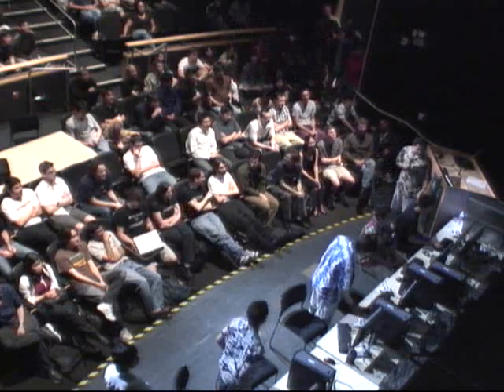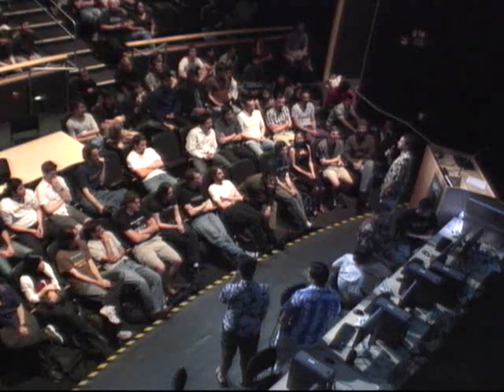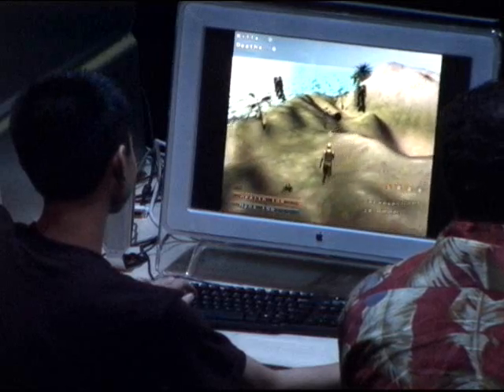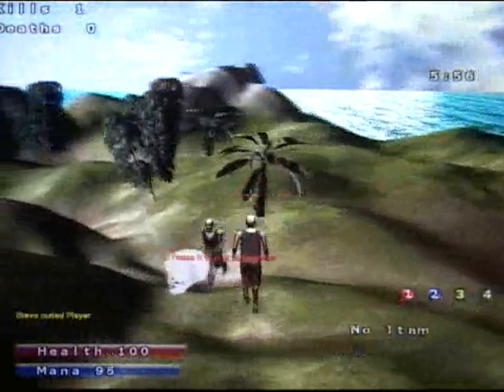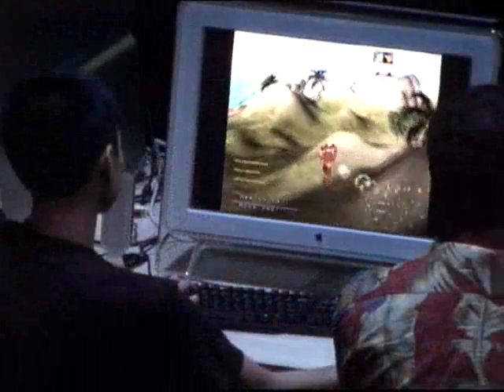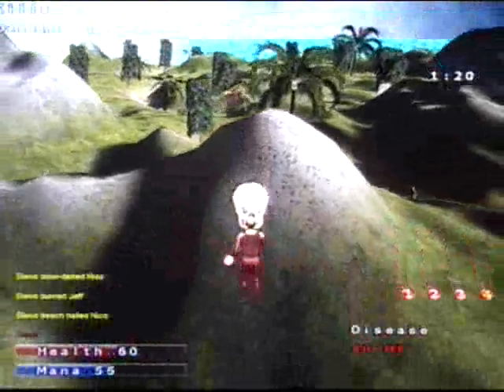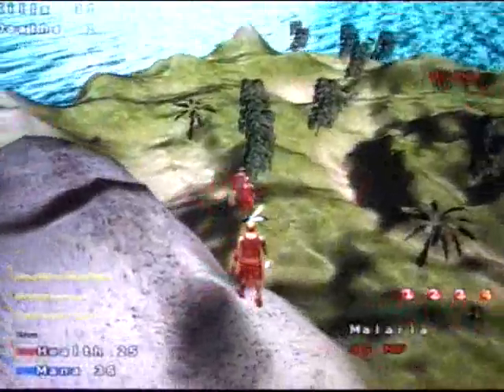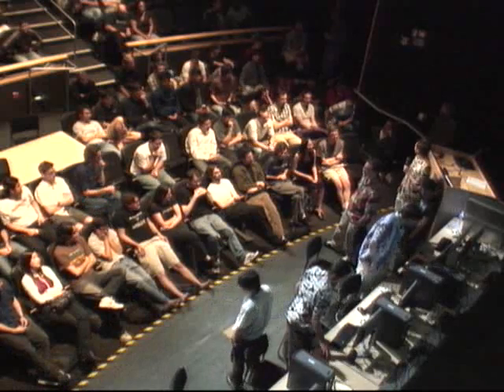Video Game Demo - Island Mayhem CSE 125 UCSD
Team Undecided Chaos and Shape Destruction's creation was "Island Mayhem," a third-person shooter game in which players throw items like beach balls and bananas at one another in an effort to control a tropical island. When players are "damaged" by their competitors, they turn a sunburned shade of red.

A final project for the CSE 125 Video Game Course at UCSD.